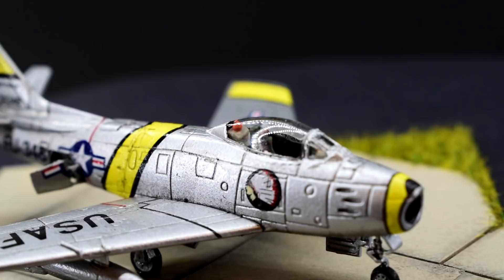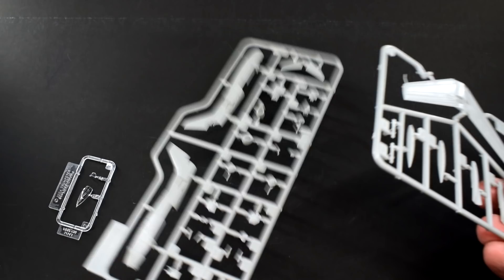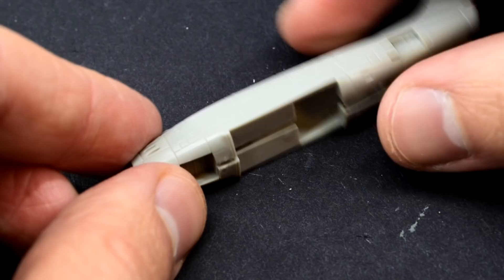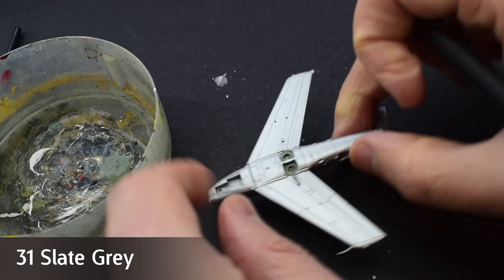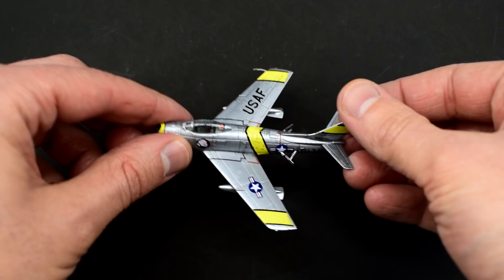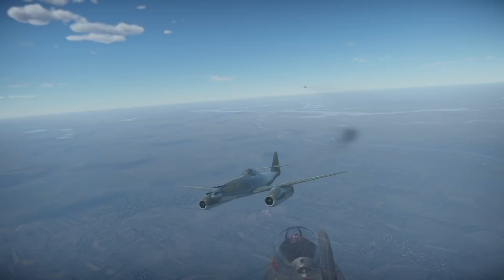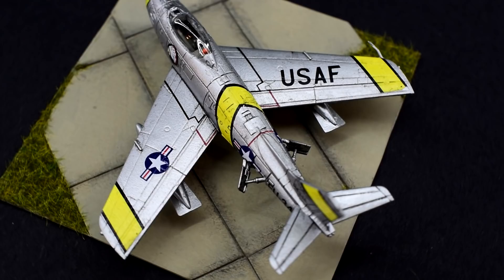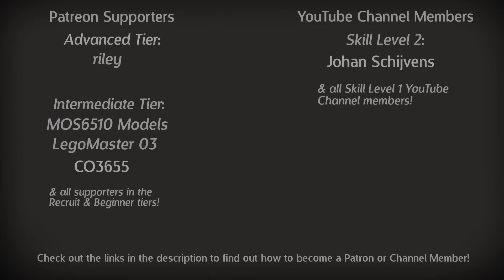The Trumpeter F-86F Sabre in 1/144 Scale is a great little kit! Build & Review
I bought this tiny little model of the F-86F Sabre a few years ago, and I was amazed at the level of detail it had in such a small scale!

Join me in this video as I build and review the 1/144 scale plastic model kit of the F-86F Sabre from Trumpeter.

Thanks to Vladimir for the history segment contribution!